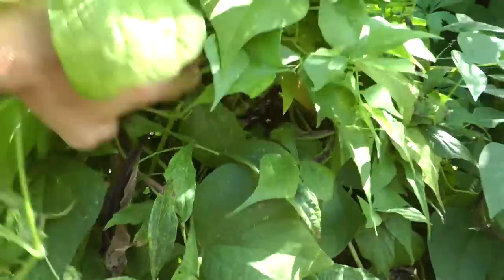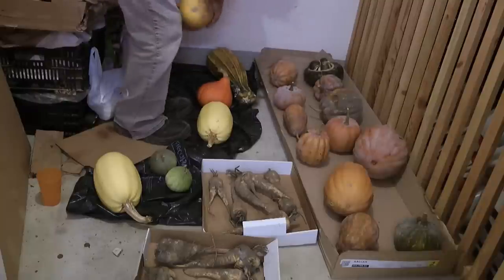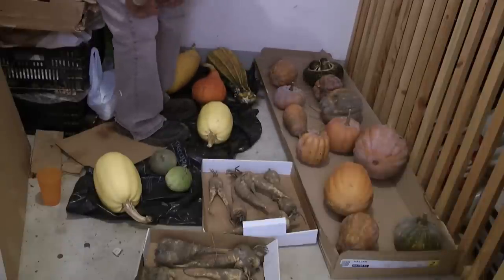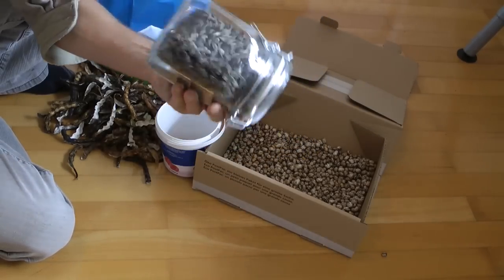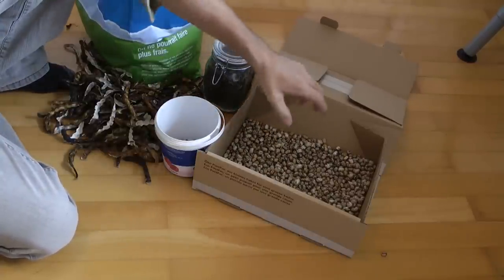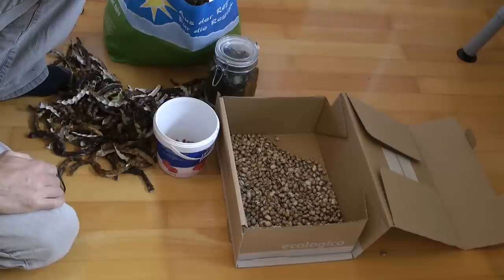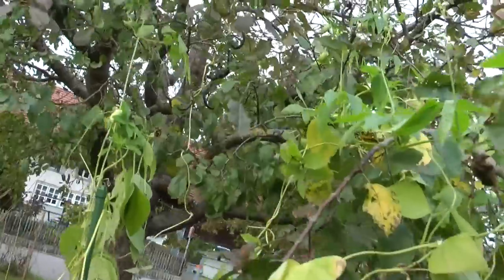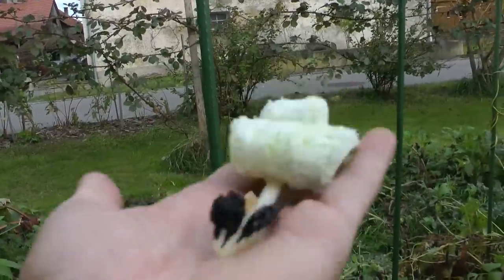Garden Experiment - Milpa System Three + Sisters conclusion!